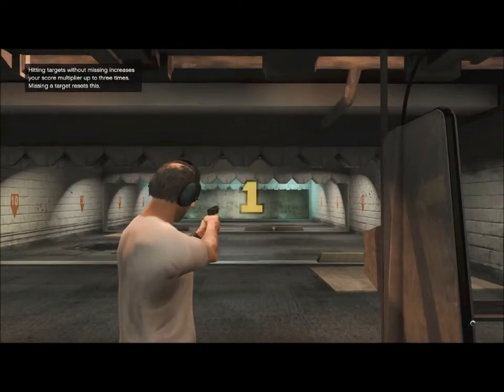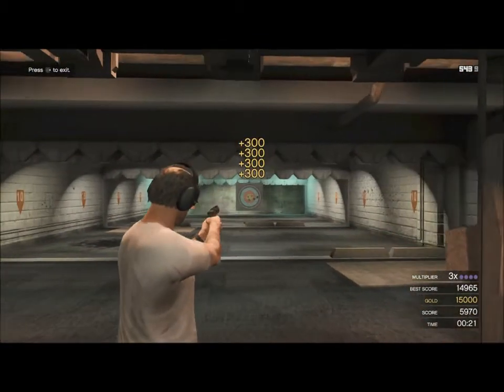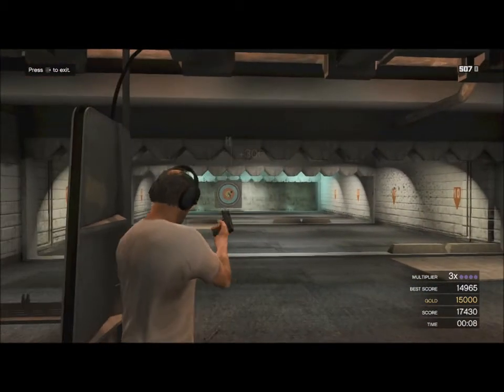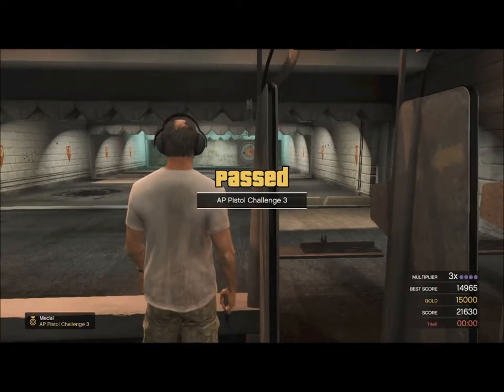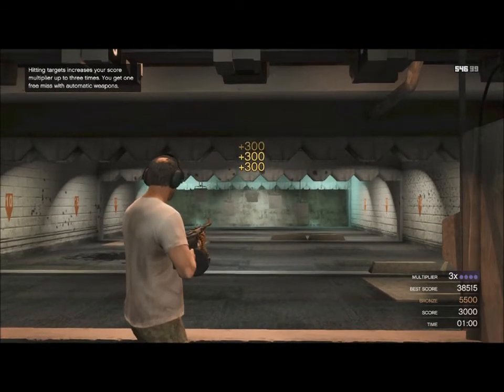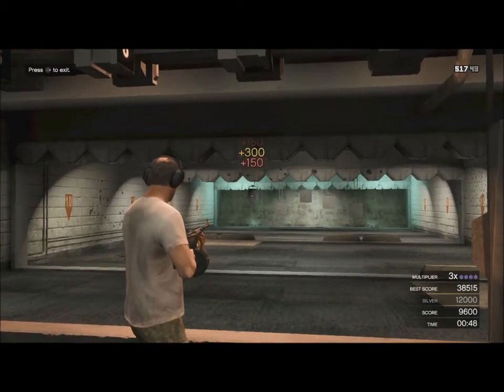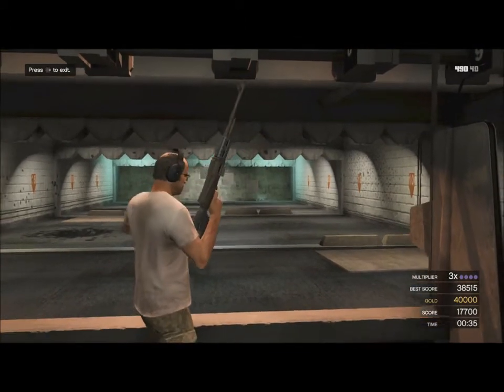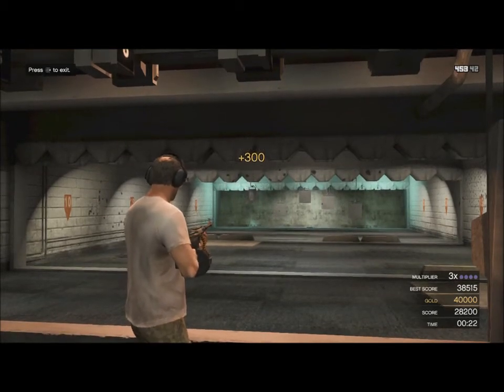Grand Theft Auto V: Hard Gold Medals Made Easy